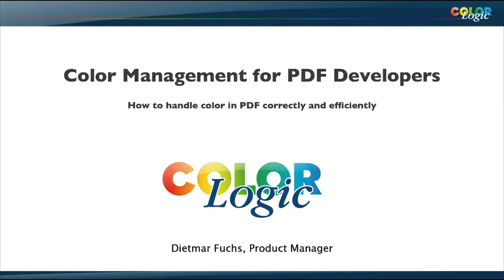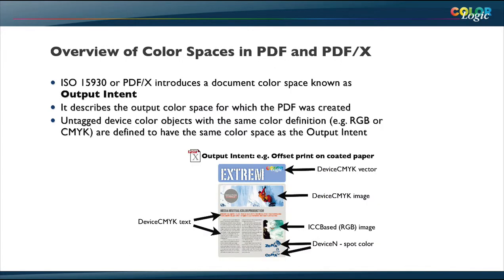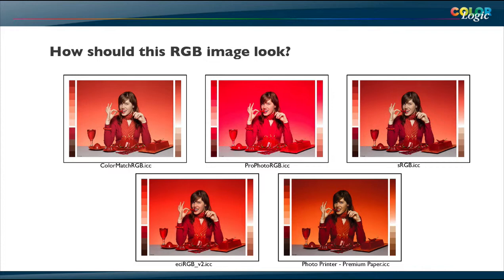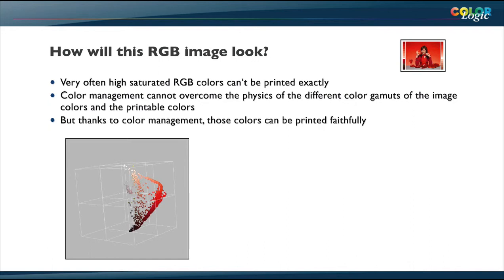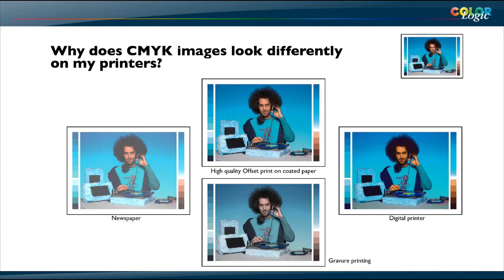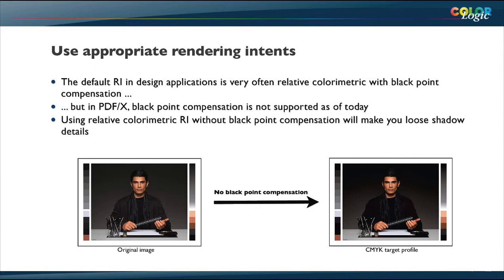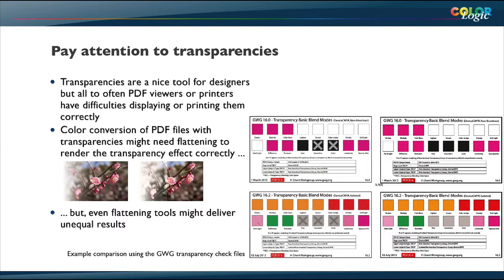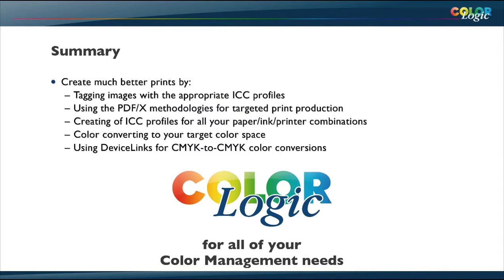Colour Management for PDF developers; Dietmar Fuchs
How to handle colour in PDF correctly and efficiently. Presentation at Technical Conference Europe 2013 by Dietmar Fuchs (ColorLogic).